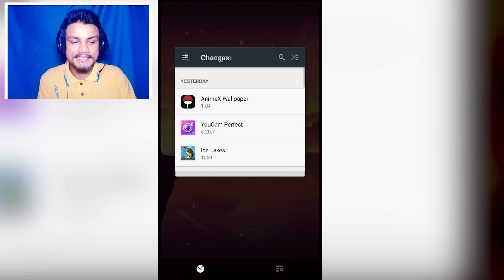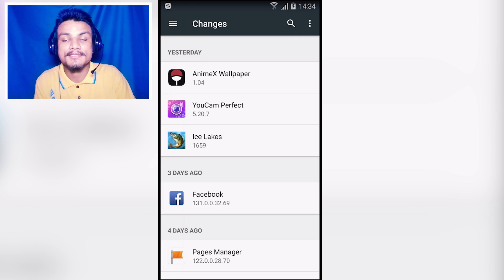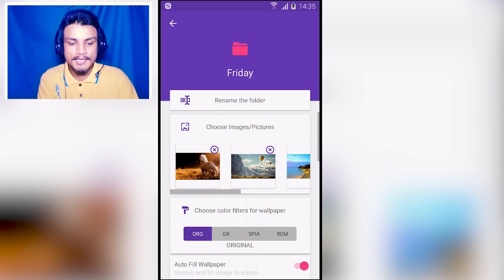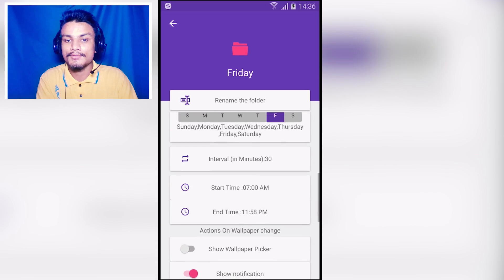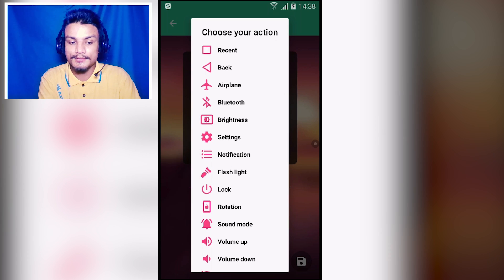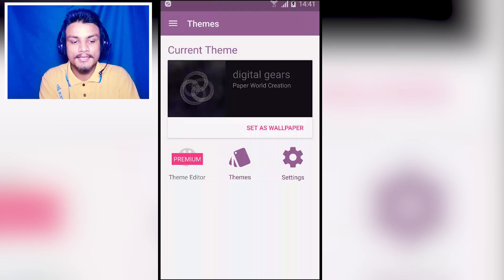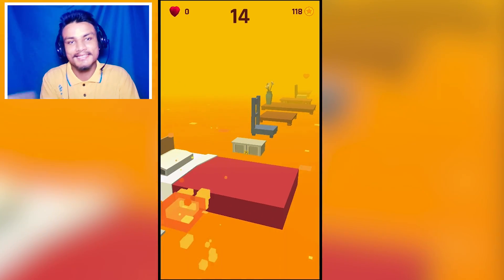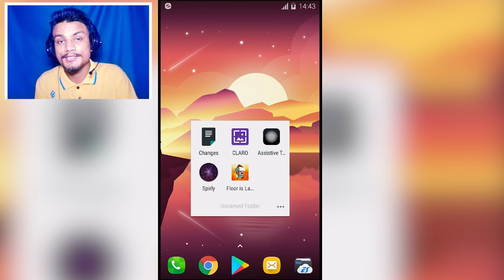5 NEW SIMPLE & USEFUL ANDROID APPS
Some new android apps for your smartphone...

●App Names ► Changes, CLARO, Assistive Touch, Spirly, Floor is lava

THANK YOU FOR YOUR LOVE AND SUPPORT...

●Operating Systems
  Windows 10 & Android 6.0.1
●Screen Recorder
  Bandicam & DU Screen Recorder
●Face Camera
  Windows 10 Camera [Integrated Webcam]
●Microphone
  Donyin DT-2112 Chinese HeadPhone (9$)
●Video Converter
  Handbrake
●Video Editor
  Adobe Premiere Pro CC 2017
●Premiere FX
  Boris FX, Sapphire FX,
●Extra